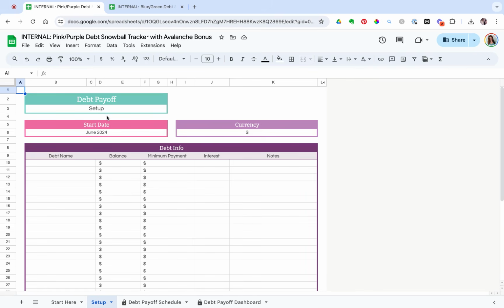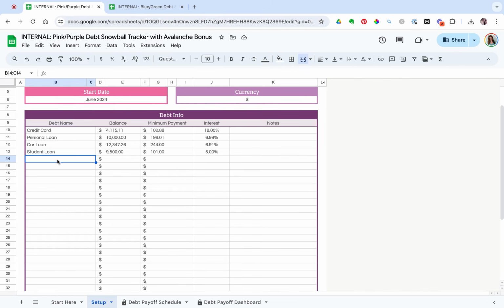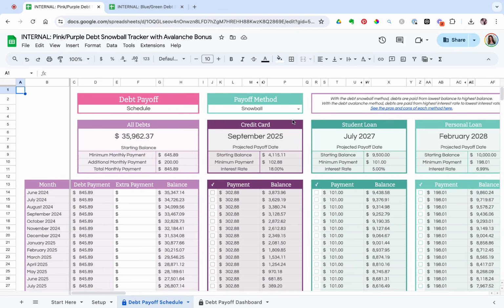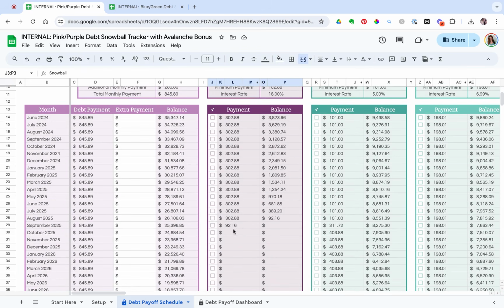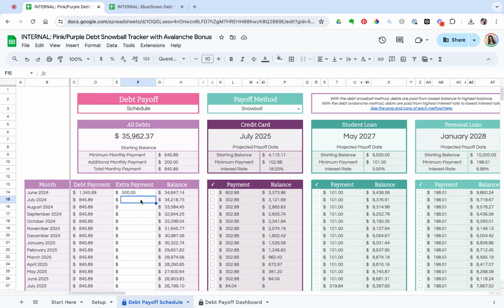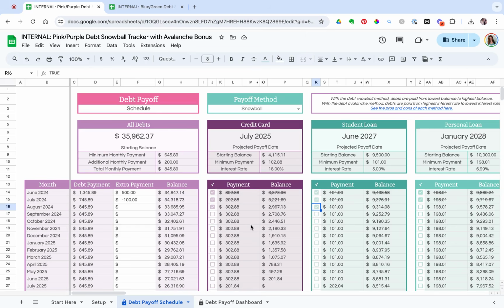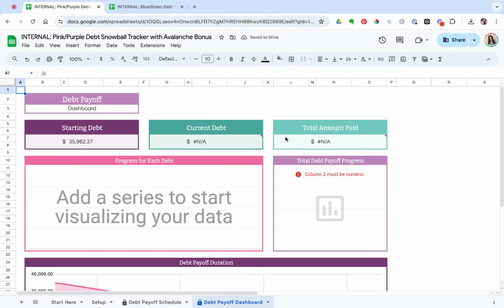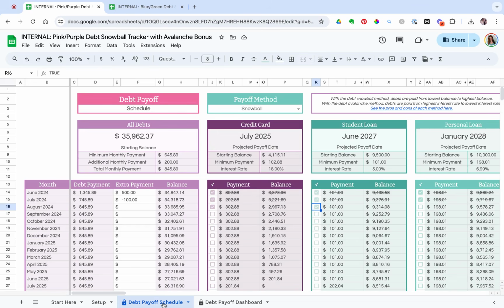Debt Snowball Spreadsheet with Avalanche Bonus Walkthrough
This demo video shows how to use the various tabs in the Debt Snowball Tracker Spreadsheet for Google Sheets. Note: Your lender may calculate interest a little differently than the spreadsheet, so their numbers may vary slightly. These small differences should not affect your final projected payoff date. Always refer to your lender for final payment information.

Questions about the Debt Snowball Spreadsheet?

00:00 Start
0:10 Choose your version
0:25 Where to type in the spreadsheet
0:50 Changing the currency
1:05 Choose your start sheet
1:20 Entering your debt info
2:08 Additional monthly amount toward debt
2:55 Choosing your debt repayment method-- Snowball or Avalanche
4:30 How debt payments roll over
5:40 Paying more or less toward your debt on a certain month
7:10 Using the check boxes
8:15 Understanding the Debt Payoff Dashboard
9:00 Why do are my charts showing errors?

Thank you so much for checking out the spreadsheet!